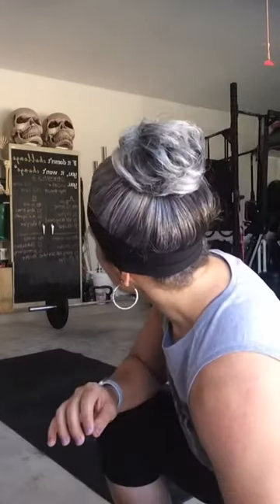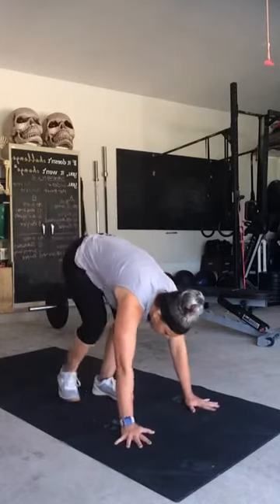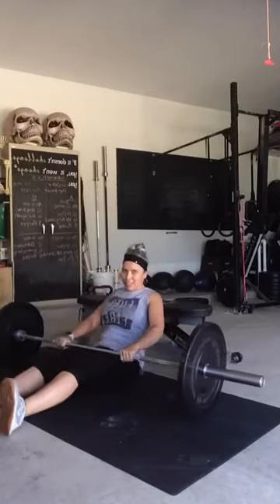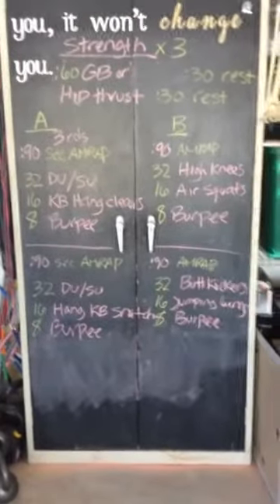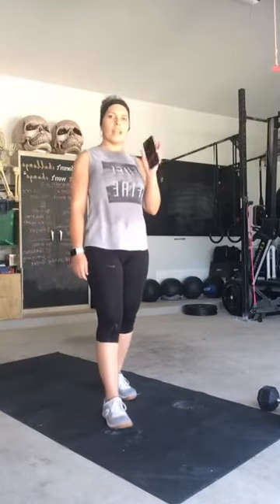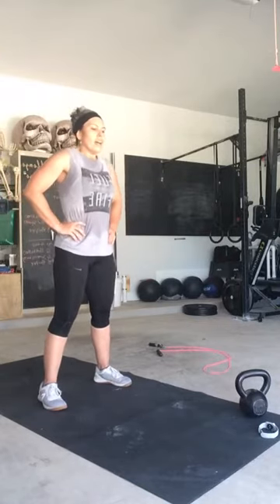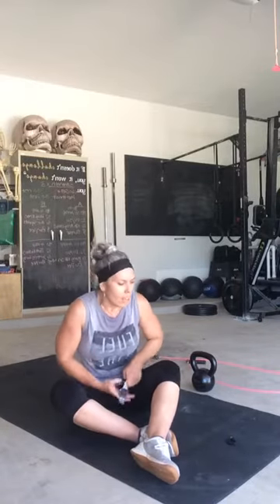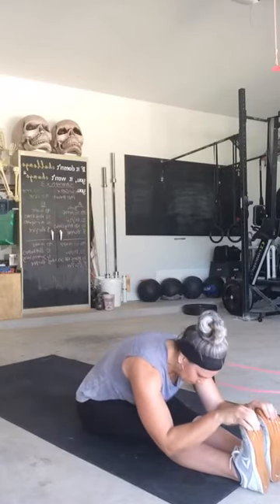Libby’s HotFit June 11, 2020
3 rds of Hip thrusts
:60 work :30 sec rest

3 rds
:90 sec AMRAP of
:30 rest between AMRAPs
32 DU/ SU
16 KB Hang Power Clean
8 Burpees

Then right into:

3 rds
32 DU/ SU
16 KB Hang Power snatches
8 Burpees

Begin where you leave off.
Score is rounds completed plus reps into next round. My score was 5+ 14
Happy sweating! See video for modifications without weights.